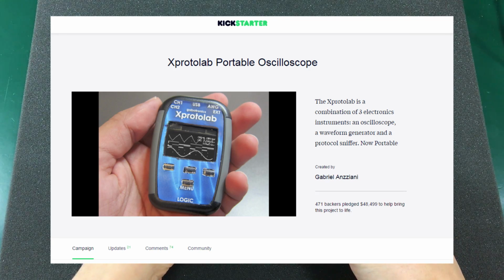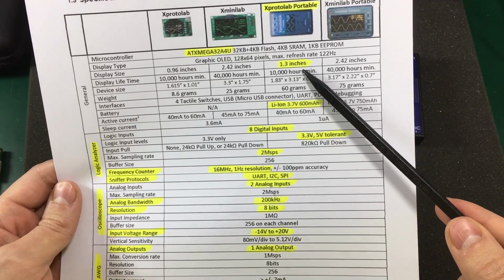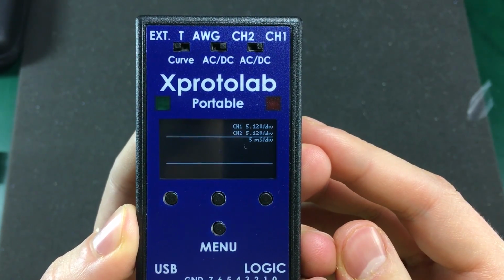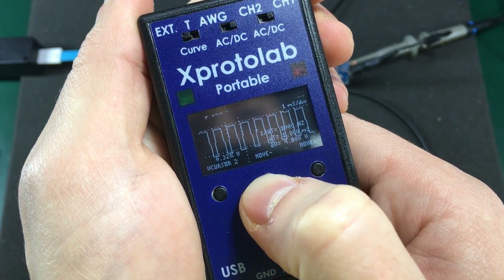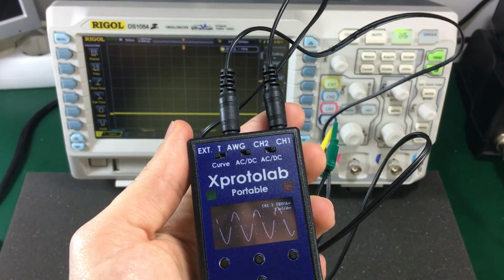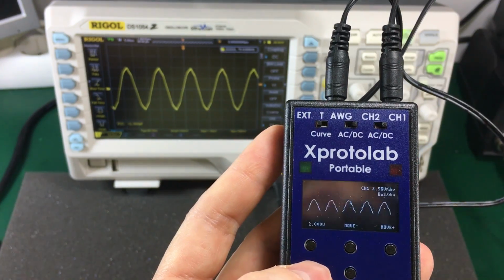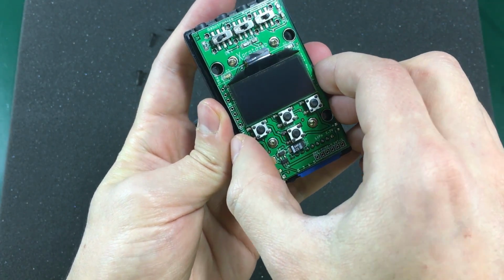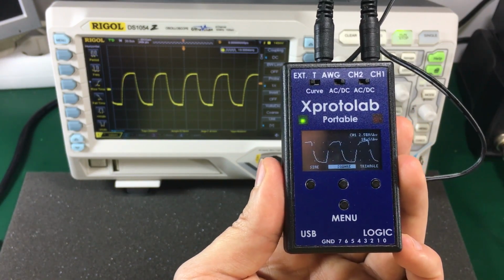Voltlog #84 - Xprotolab Portable Oscilloscope Quick Review & Teardown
Today we are taking a look at an item that has been sent to me for free but.. It was sent almost 4 years ago. So you heard right, back in 2013.